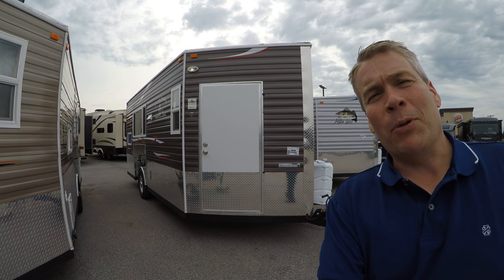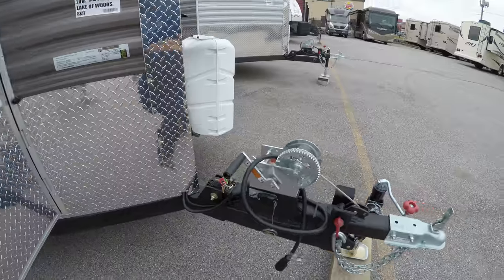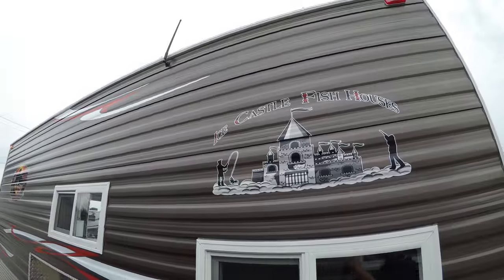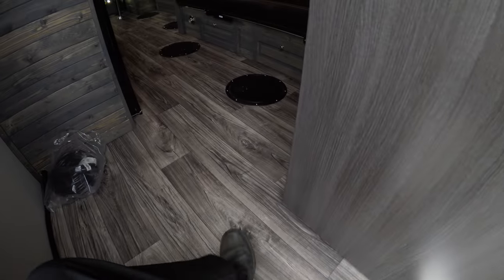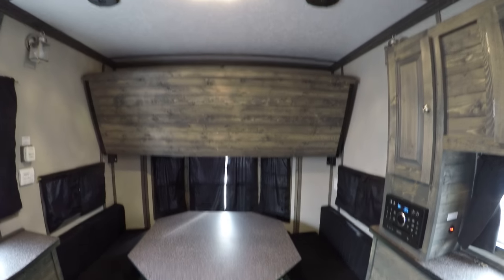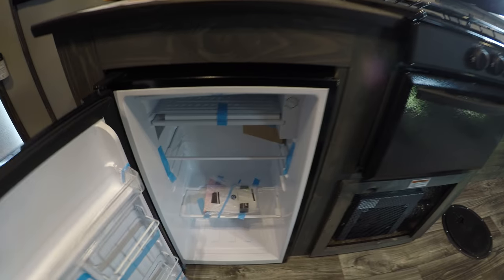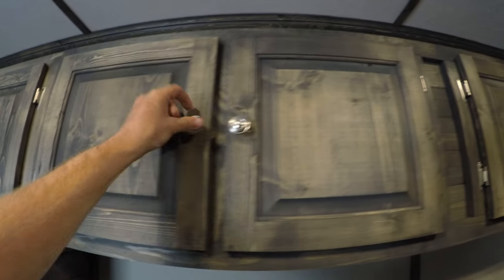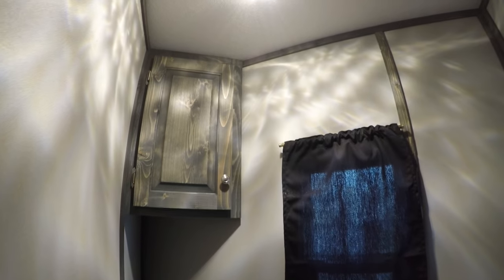2018 Ice Castle 17' Lake of the Woods Hybrid Fish House/Travel Trailer